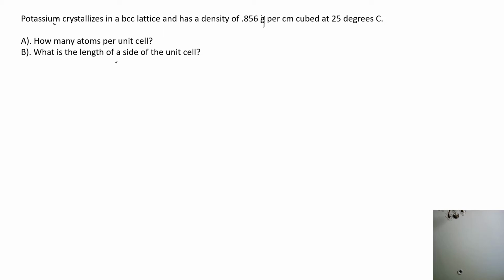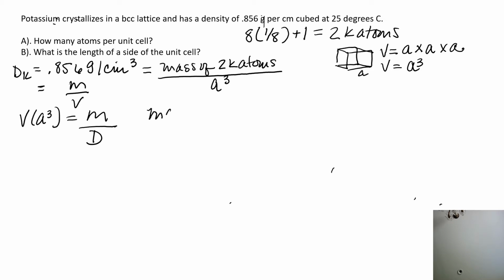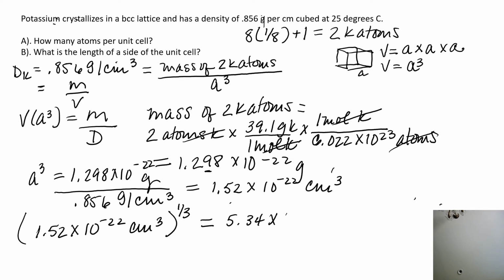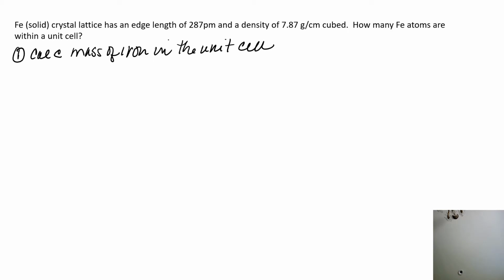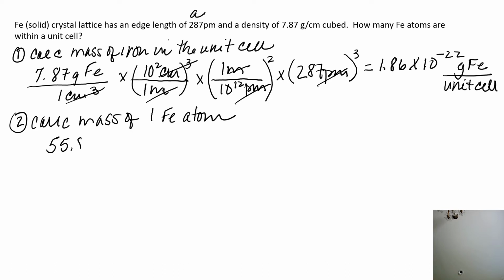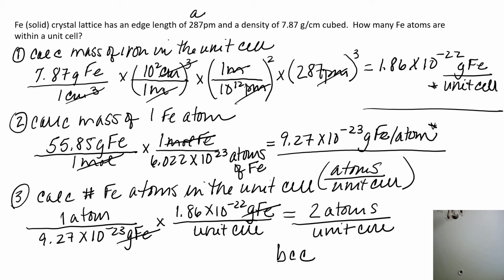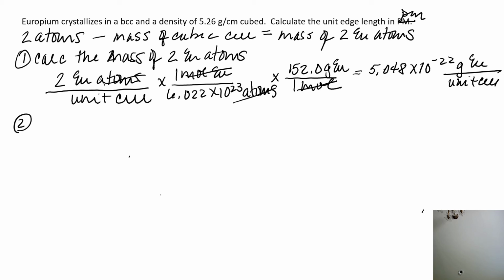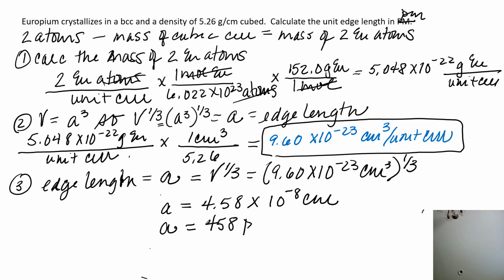Unit cell problems S2020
For some reason, I got stuck on a carbon atom when I should have said potassium!